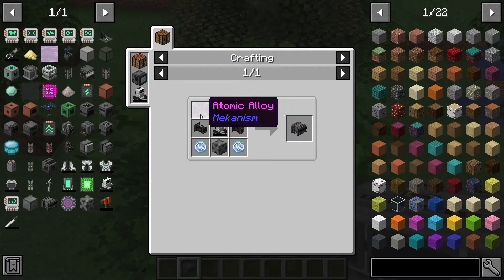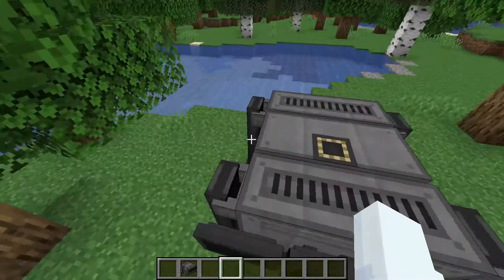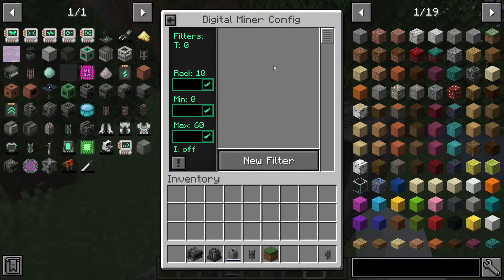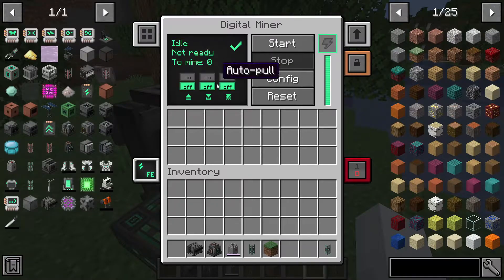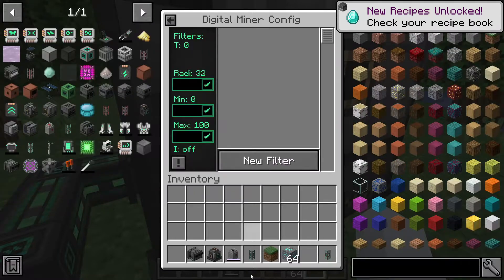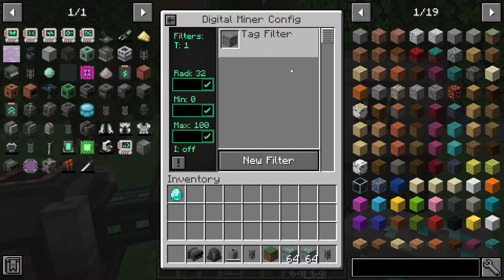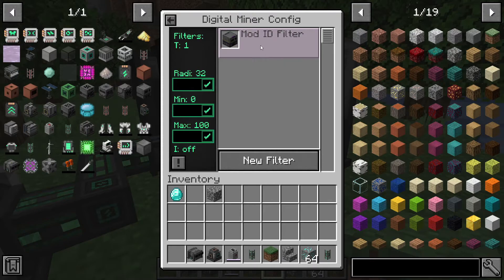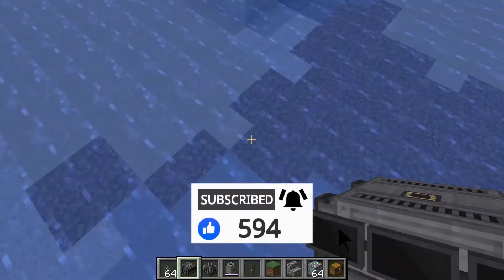Mekanism Tutorial: How to Use Digital Miner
Today, I show you how to use the Digital Miner from the mod Mekanism.